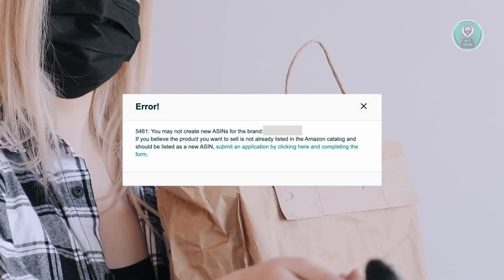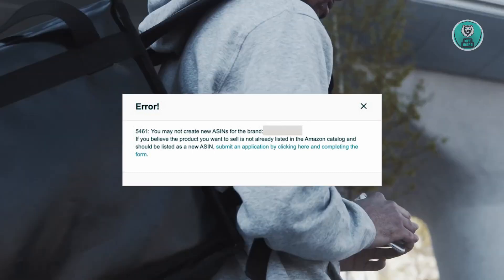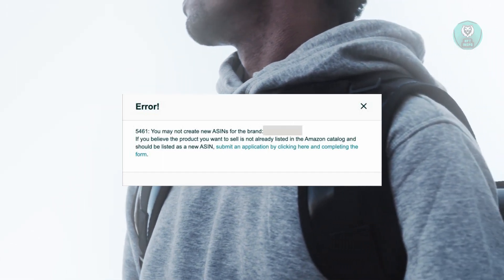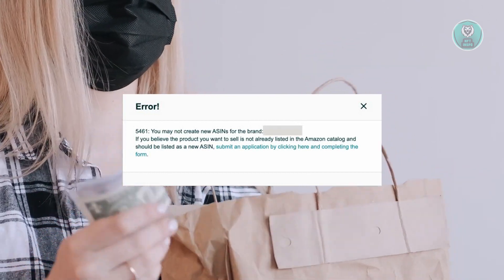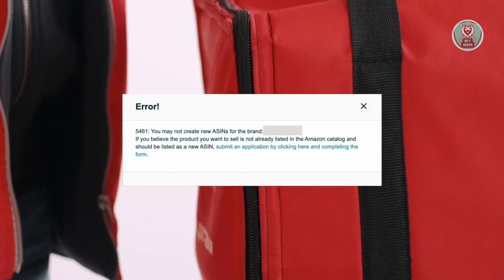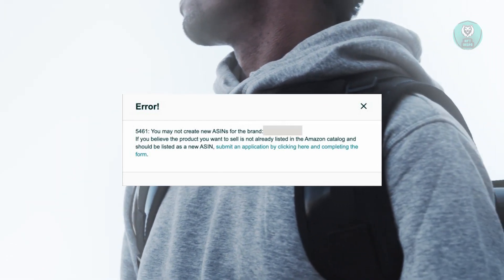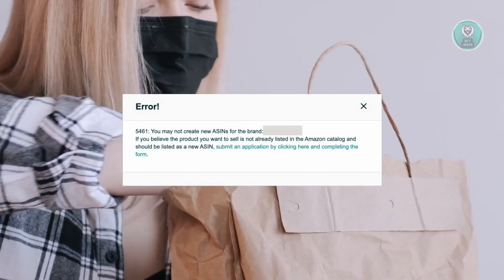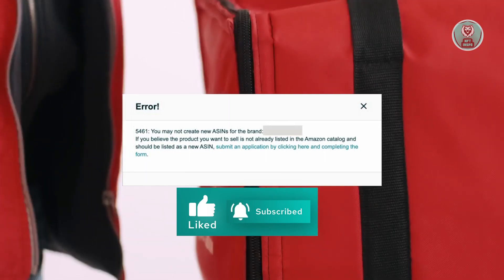How To Fix Amazon Error 5461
If you want to be able to fix Amazon Error 5461, then this video will be perfect for you!